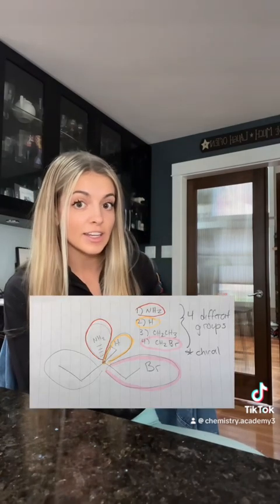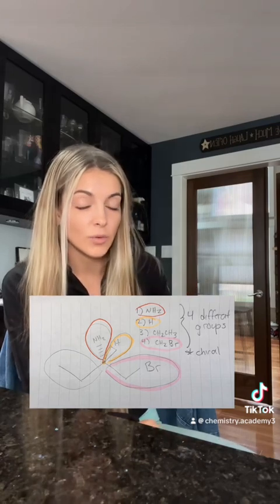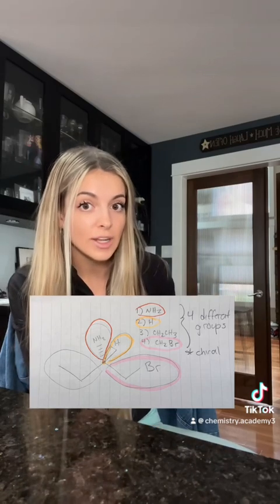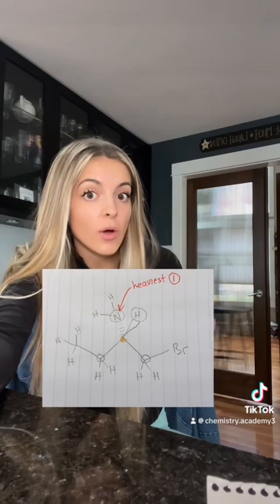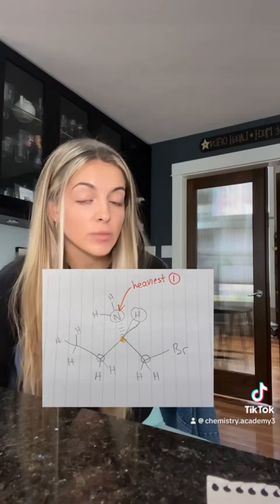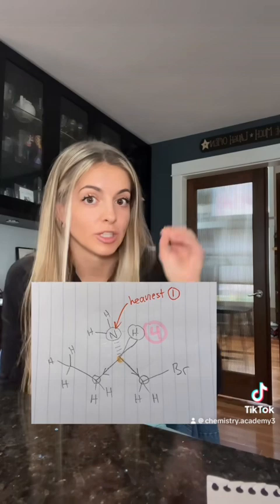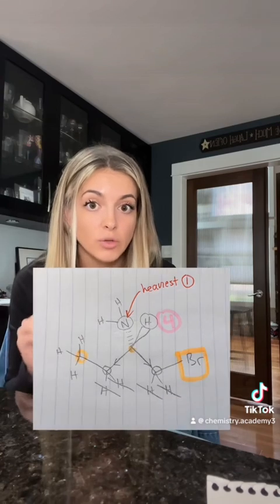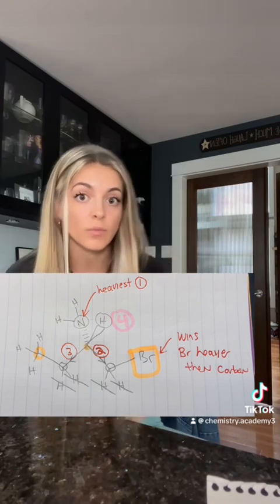Determining R VS S configuration and chirality | Organic Chemistry Part 1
In this video I go over chirality and how to determine R vs S